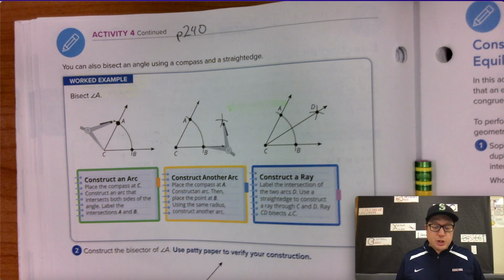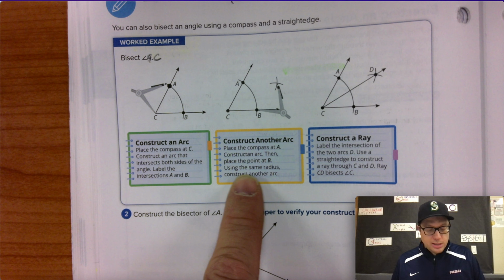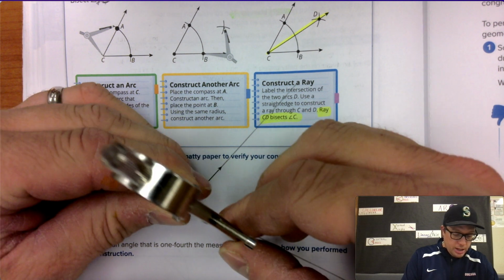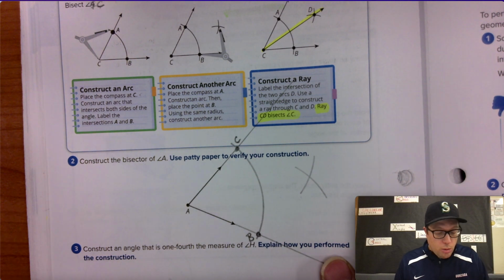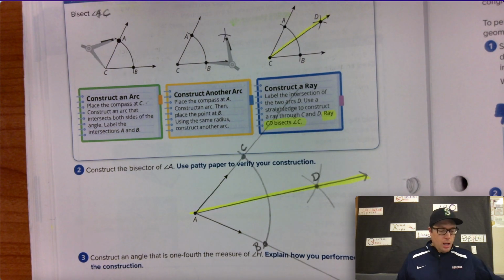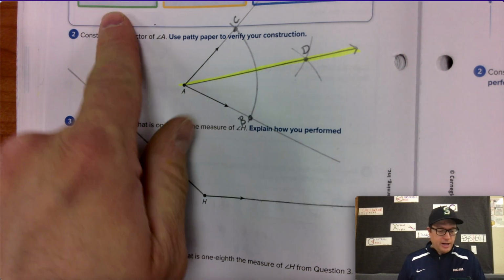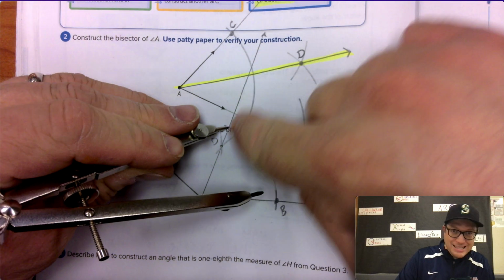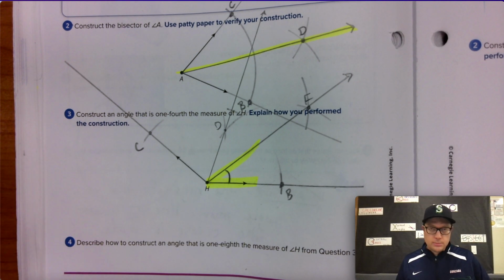Bisecting an Angle Geometry Lesson 3 pg 240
pg 240

Use patty paper or a compass and straightedge to create an angle bisector.